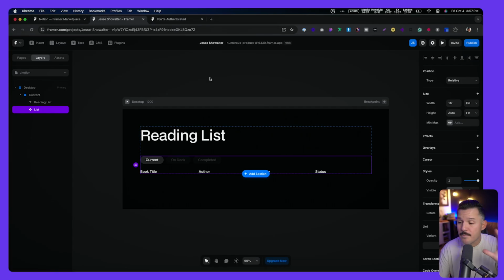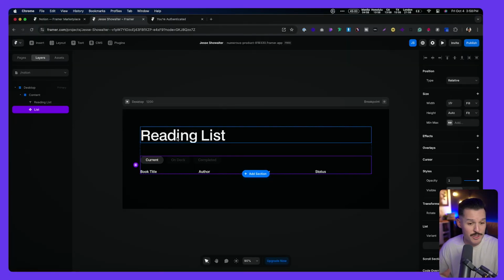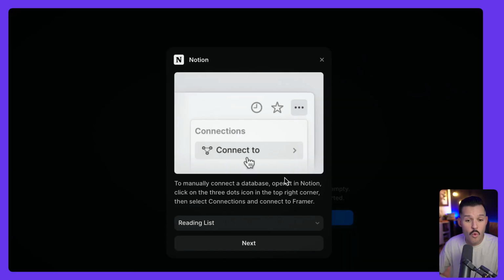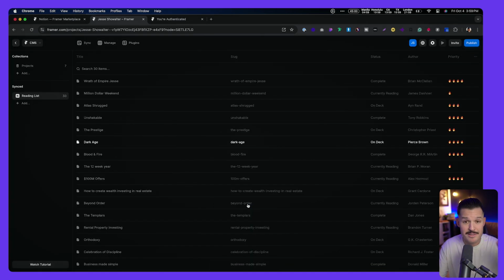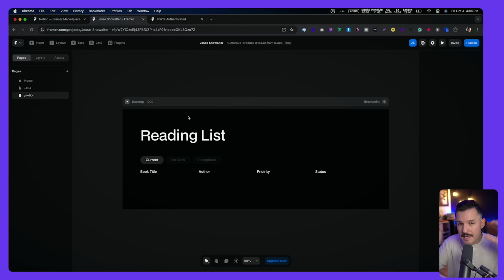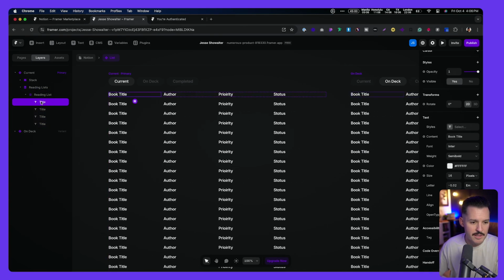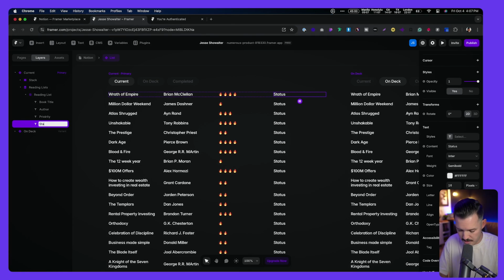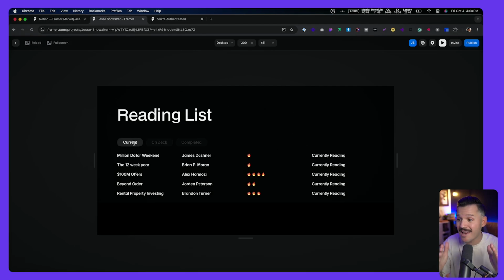My Favorite Framer Plugin | Notion + Framer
Exciting news for @Framer and @Notion  users! In this video, we dive deep into the game-changing Framer Notion Plugin. Learn how to seamlessly integrate your Notion databases with your Framer projects, supercharging your workflow and bringing your designs to life with real data.

Key points covered:
- Step-by-step guide on setting up the Framer Notion Plugin
- How to connect your Notion databases to Framer
- Practical examples of using Notion data in your Framer designs
- Tips and tricks for maximizing the plugin's potential

Whether you're a designer, developer, or product manager, this tutorial will show you how to leverage the power of Notion's organization with Framer's design capabilities.

📺 Video Timeline:

00:00 - Introduction

01:30 - Setting up the Framer Notion Plugin

04:15 - Connecting Notion databases

07:45 - Practical examples

12:30 - Tips and tricks

15:00 - Troubleshooting

18:00 - Conclusion and next steps